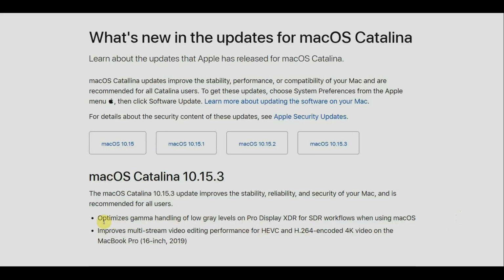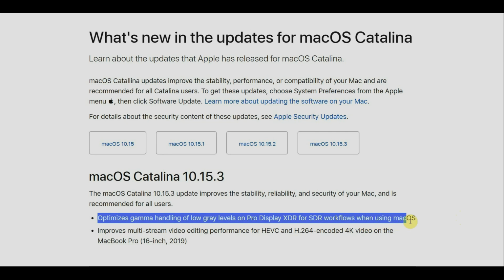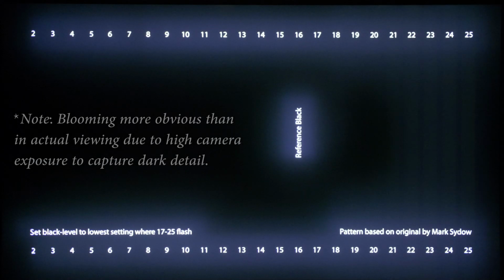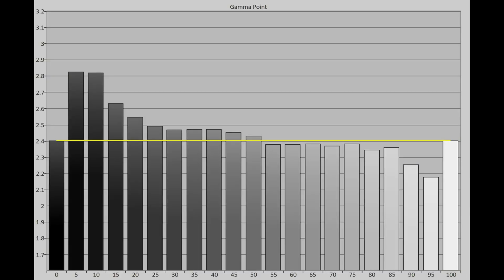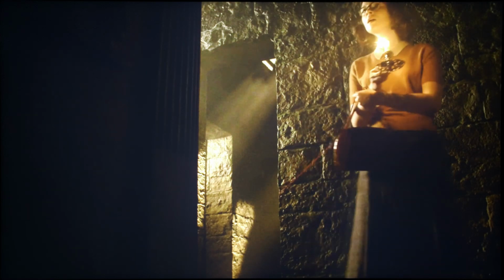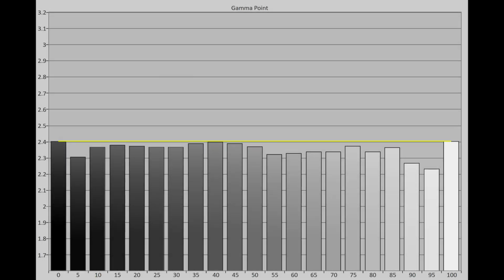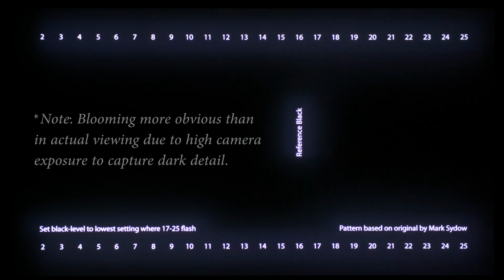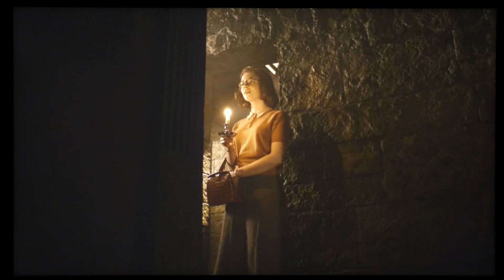macOS Catalina 10.15.3 Fixes SDR Black Crush on Apple Pro Display XDR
We tested and measured the latest macOS Catalina 10.15.3 software update, and found that it fixes the black crush in SDR mode on Apple's Pro Display XDR monitor. Local dimming in SDR mode has been tweaked too.